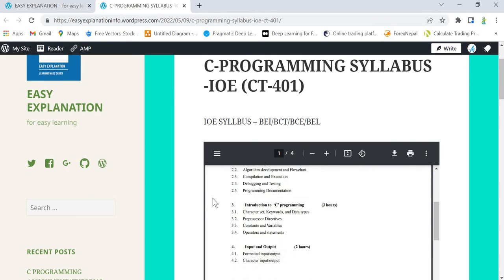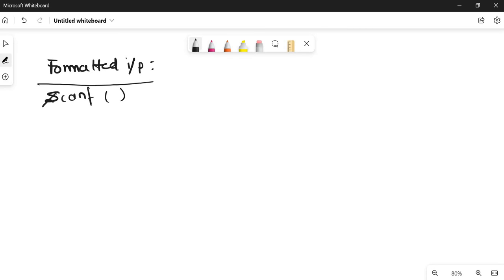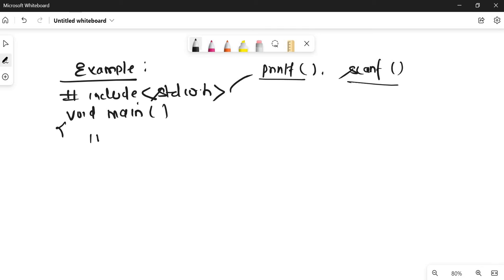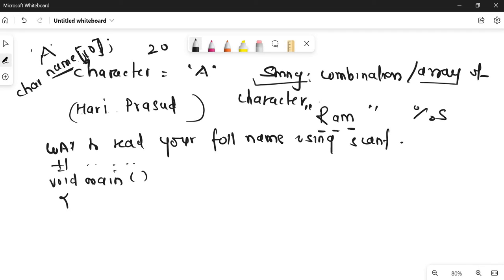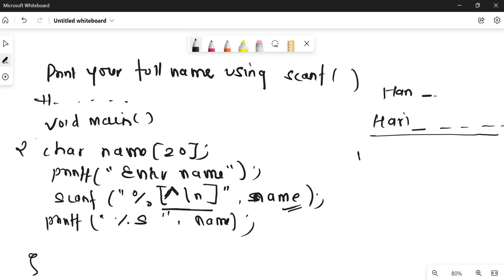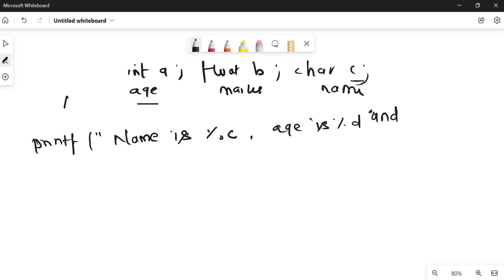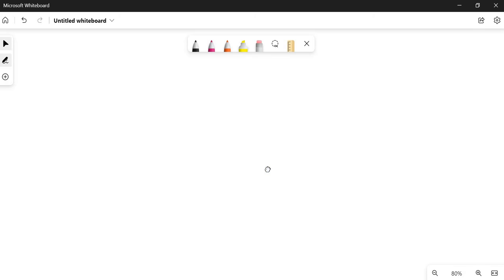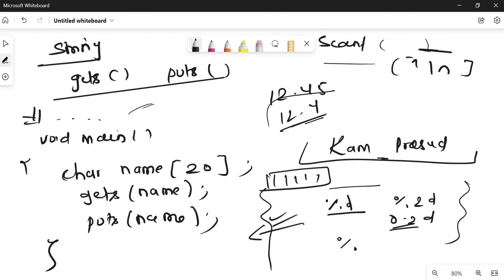4. INPUT AND OUTPUT||4.1.FORMATTED INPU/OUTPUT||4.2.CHARACTER I/O||4.3.PROGRAM USING I/O STATEMENT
The official YouTube channel of Infography Technologies Pvt. Ltd. A Data Science training institute based in Nepal.
Input/Output Statements in C.
This video lecture covers following topics in the timestamps as mentioned below:
00:00 Overview
00:52 Introduction to Input/Output
02:23 Introduction to Formatted Input and Output
04:28 Formatted Input
20:04 Formatted Output
26:37 Unformatted Input and Output

Also check out the following playlists related to C programming:
Also join us on, Join our Data Science Community on Facebook
Address: Kupandole, Lalitpur, Bagmati 46001, NP